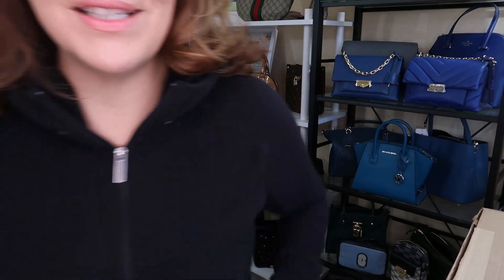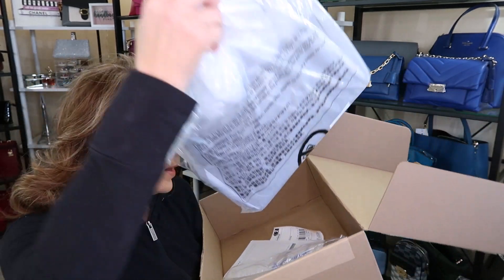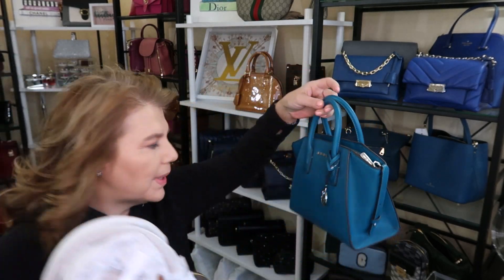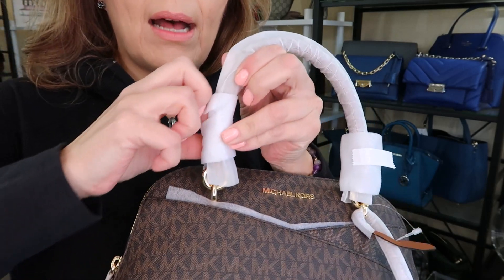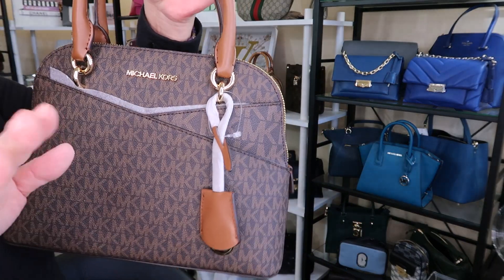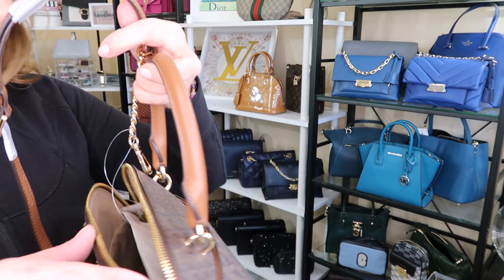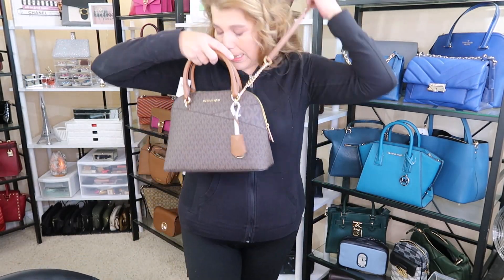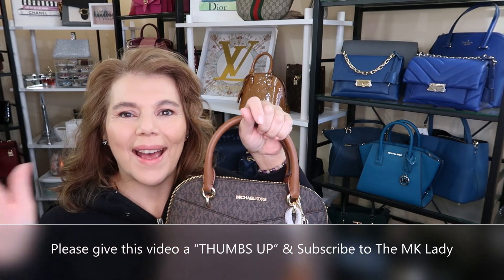MICHAEL KORS UNBOXING | SIMILAR TO LOUIS VUITTON ALMA BB BUT FRACTION OF THE PRICE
MICHAEL KORS UNBOXING | SIMILAR TO LOUIS VUITTON ALMA BB BUT FRACTION OF THE PRICE | FRESH FROM THE FACORY | MICHAEL KORS JET SET DOME SATCHEL